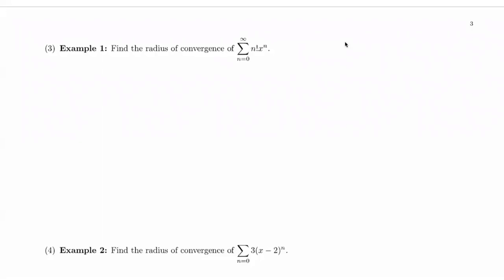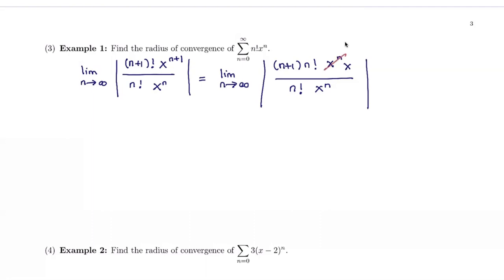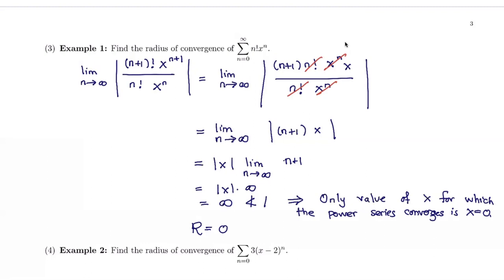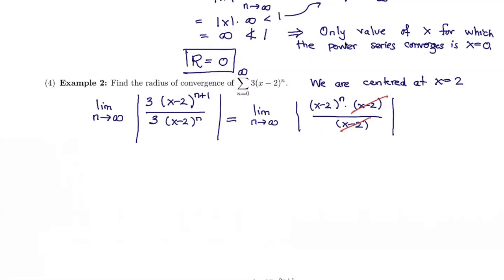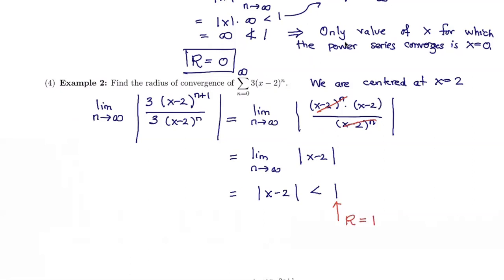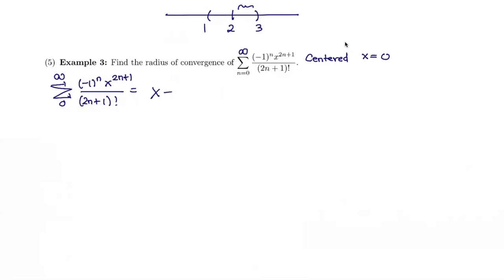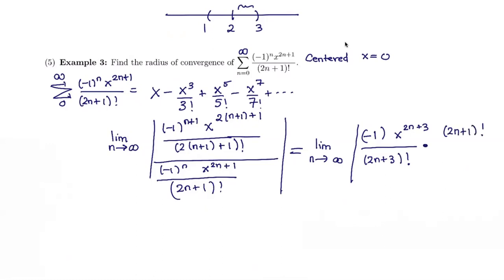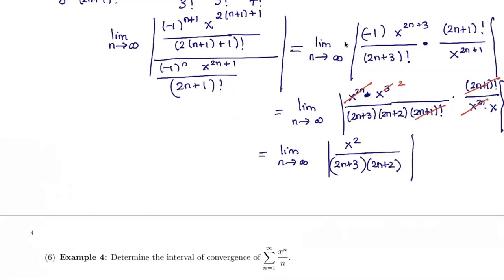Power Series 2: Examples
We look at some examples of finding the radius of convergence